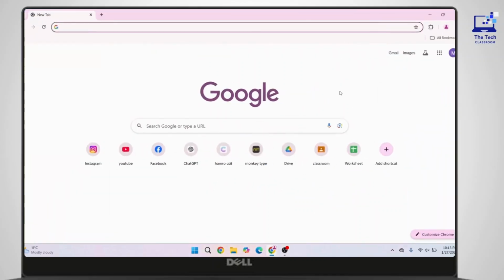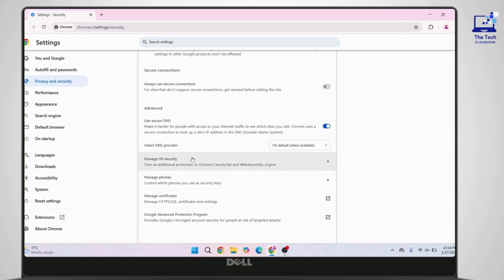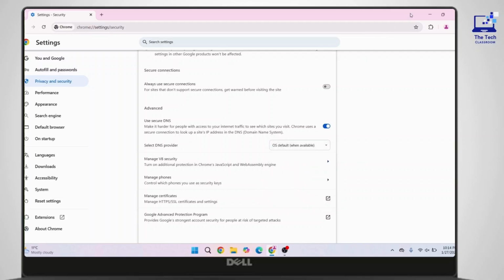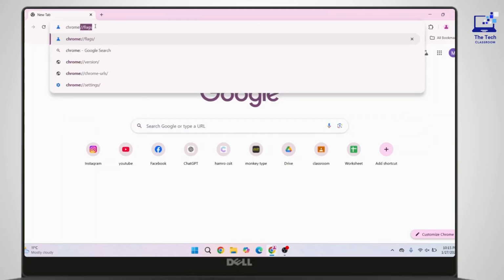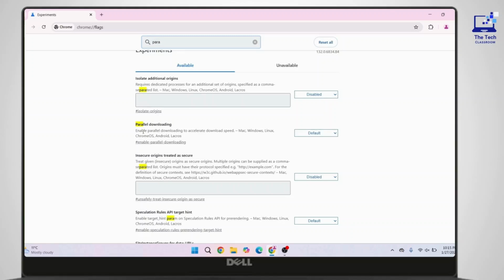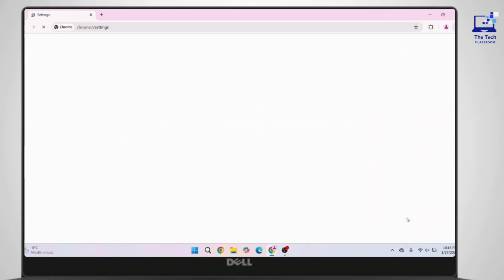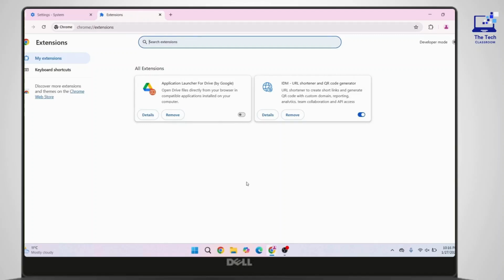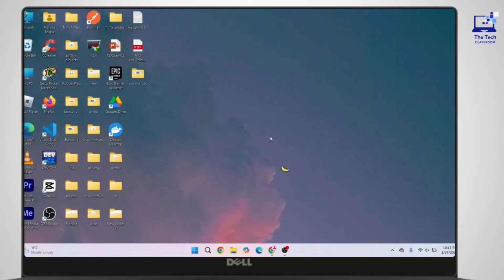How to Fix Google Chrome Slow Downloading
In this video, Kate will show you how to fix slow downloading speeds on Google Chrome. Follow these steps to boost your download speeds and enjoy a faster browsing experience! We'll go through various settings and options, including adjusting DNS settings, enabling parallel downloading, and managing background apps and extensions. By the end of this video, you'll see a significant improvement in Chrome's download performance.

Chapters:
00:00:00 - Introduction
Learn how to fix Google Chrome's slow downloading speed.

00:00:08 - Open Google Chrome
Open Google Chrome on your device to begin the process.

00:00:15 - Access Settings
Click on the three dots in the top right corner and select "Settings."

00:00:30 - Adjust DNS Settings
Go to "Privacy and Security," then "Security," and choose a faster DNS like Cloudflare or Google DNS.

00:01:00 - Enable Parallel Downloading
Search for "chrome://flags" and enable "Parallel downloading" to speed up your downloads.

00:01:20 - Disable Background Apps
Turn off the option to "Continue running background apps when Google Chrome is closed."

00:01:35 - Manage Extensions
Remove unnecessary extensions that may be using data in the background.

00:01:50 - Restart Your Device
Restart your device to finalize changes and improve Chrome's download speed.

00:02:00 - Conclusion
You should now have faster downloads on Google Chrome!